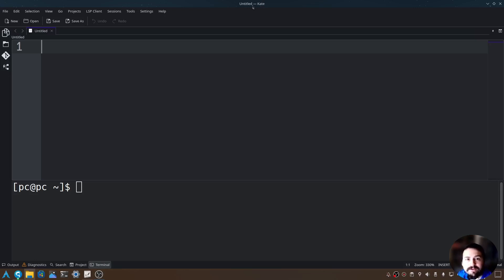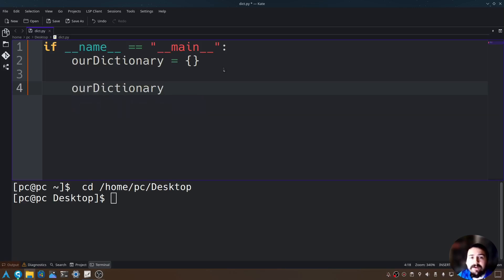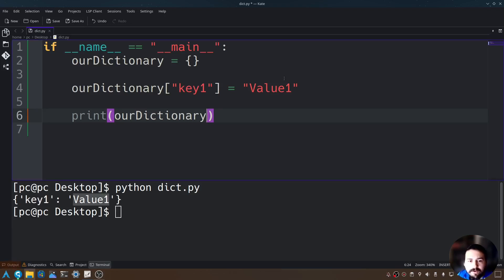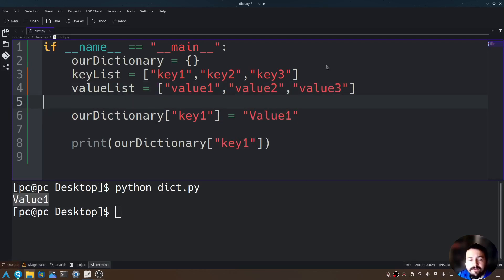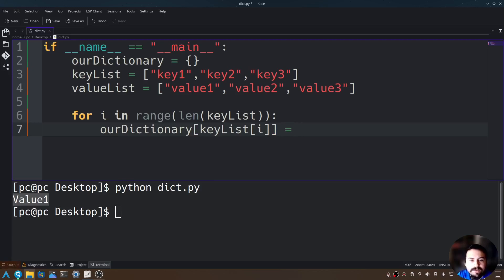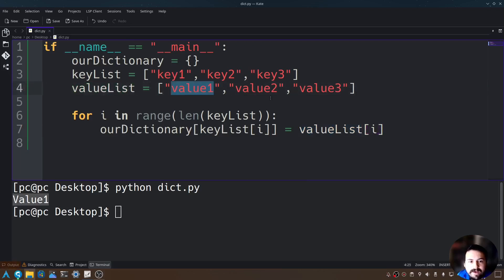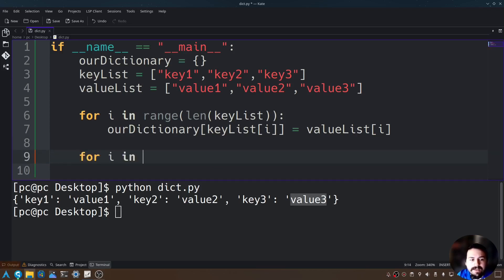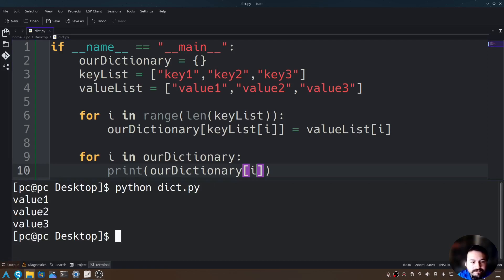How To Use Dictionaries In Python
In this video I cover how to use the dictionary data structure in Python.